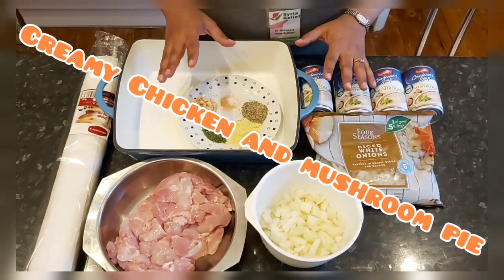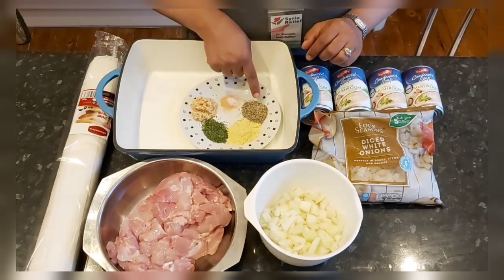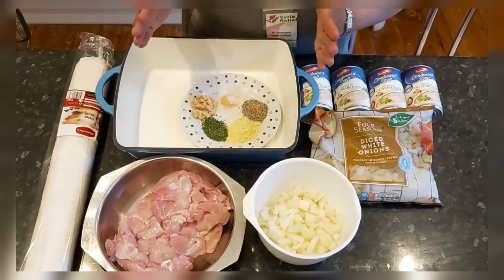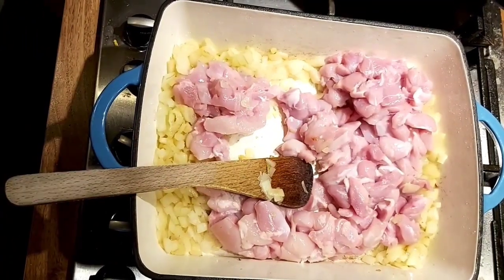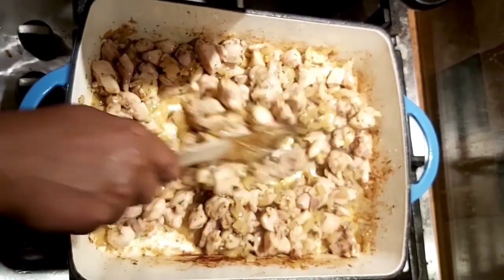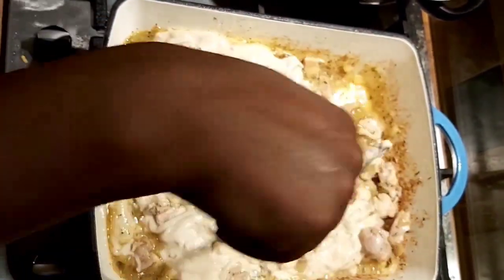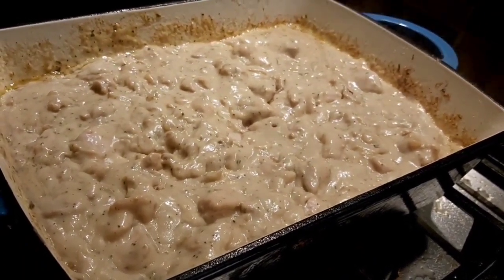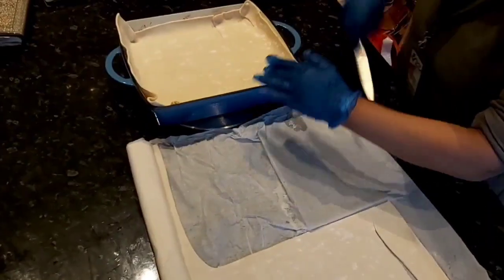Creamy Chicken and Mushroom Pie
Day 2

Salaams All! I am challenging myself to try to share a recipe every day during Ramadan. I hope these easy peasy recipes will save busy Mums and Dads time in the kitchen- and that this will be source of sadaqa jaaria (continuous charity) for me- whenever anyone uses the recipes, cooks for others or enjoys the end products and sends a prayer my way!

Today I'm going to share my Creamy Chicken n Mushroom Pie recipe.

Please share the link, recipe and pictures of your own attempt at making this dish. Happy to receive suggestions to improve or add to this recipe.

Dr Shameela's Creamy Chicken n Mushroom Pie (4-6ppl)

Cooking time: Approximately 25 mins

Ingredients:

• 2 tablespoons (tbp) extra virgin olive oil
• Two teaspoons (tsp) chopped fresh garlic
• Two medium diced onions or a 400gram pack of frozen diced onions
• 4 cans Campbell's Condensed mushroom soup
• 1.5 tsp chicken stock seasoning
• 1 tsp parsley (fresh freeze dried)
• 1 tsp coarse black pepper
• 1 tsp pink Himalayan Salt
• 1kg boneless chicken thigh cubed (small 1.5cm × 1.5cm approx)
• One ready rolled puff pastry pack
• Eggwash for glaze

Method:

1) Fry the onions and garlic in the oil for a few mins until soft straight into a cast iron dish on the gas. You can do this in a separate pan and then transfer to an oven dish... but this takes more time and effort.

2) Add boneless chicken. Cook on full heat until chicken changes colour from pink to golden brown.

3) Add seasoning and canned Mushroom soup.

4) Cover and simmer for around 10 mins until all ingredients are combined and the sauce is creamy.

5) Fit pastry to oven dish and bake until pastry has risen and is golden brown.

Serve with chips, beans and steamed veg for a hearty meal.

Extra tips:

■ Prep ahead if you have time by chopping all vegetables. If you're time constrained, use ready frozen chopped garlic, diced onions, peppers and mushroom. I buy mine from Lidl or Aldi.

■ Add ¼ tsp of red chilli flakes when frying the chicken for a spicy kick.

Dr Shameela Islam-Zulfiqar